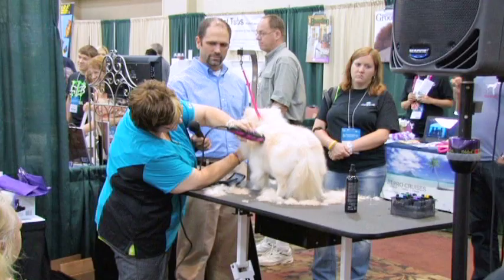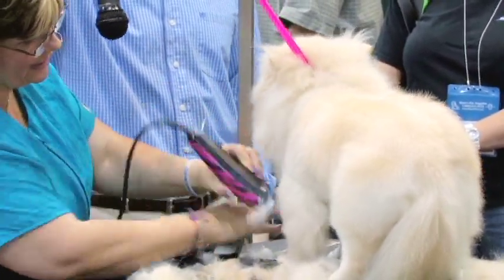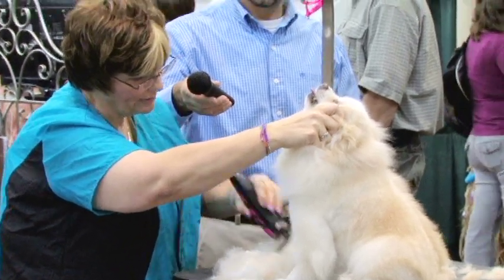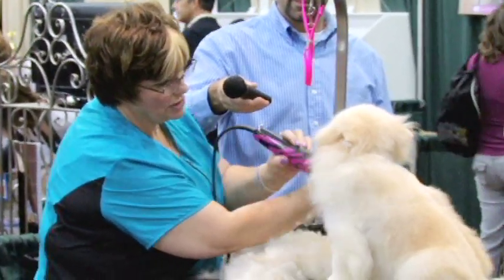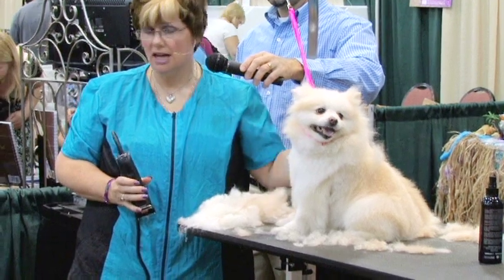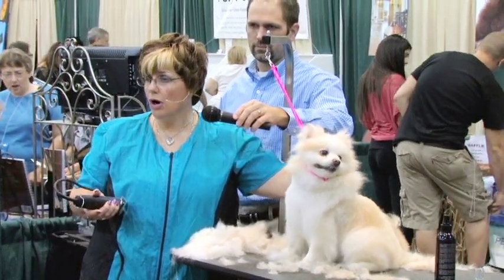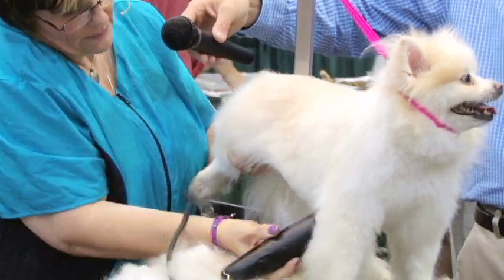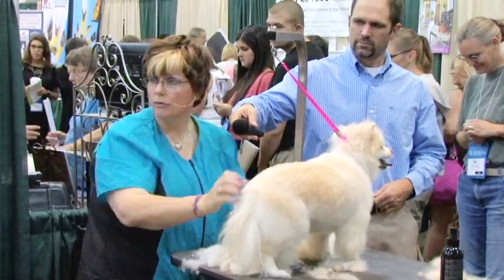Pomeranian Demo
Lisa Leady shares tips on grooming a pomeranian.